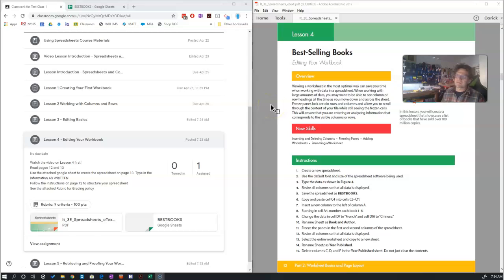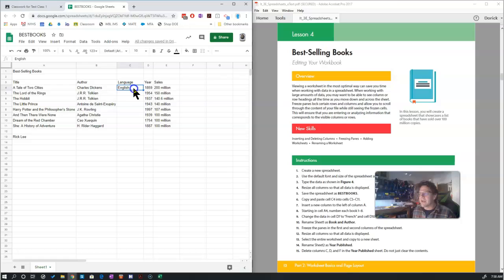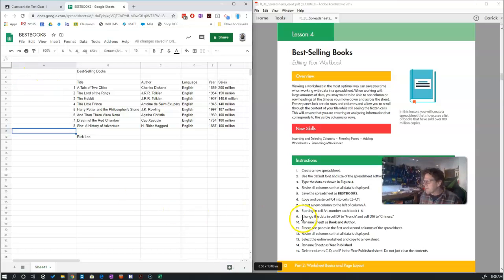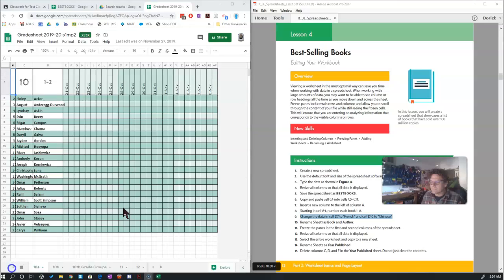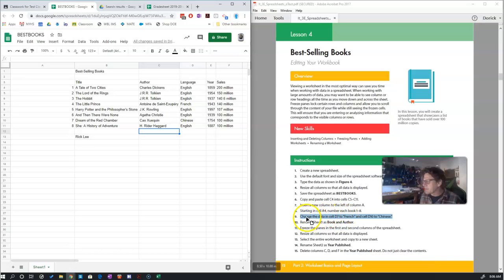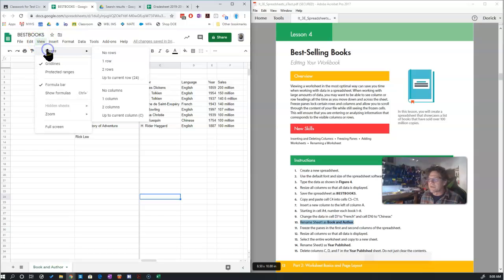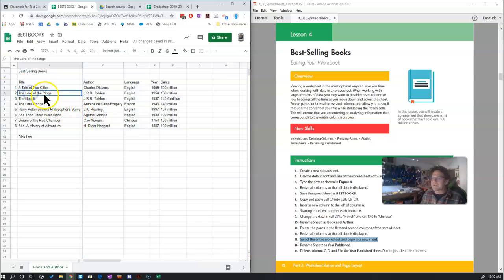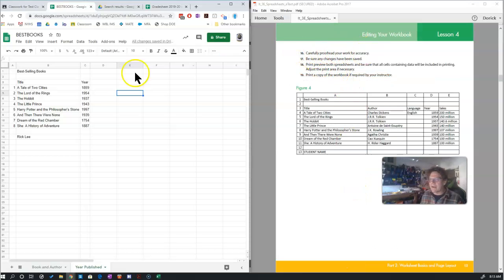Lesson 4 - Editing Your Workbook